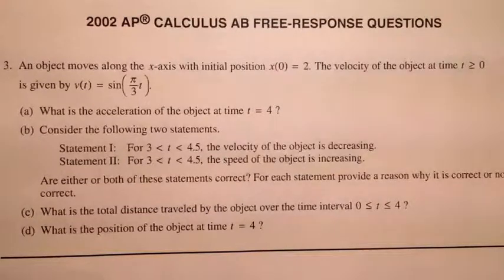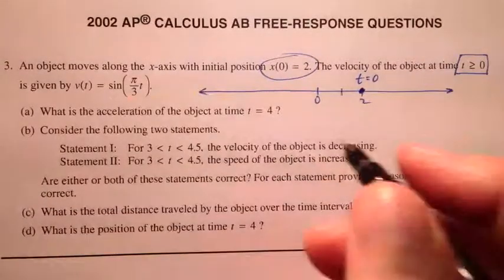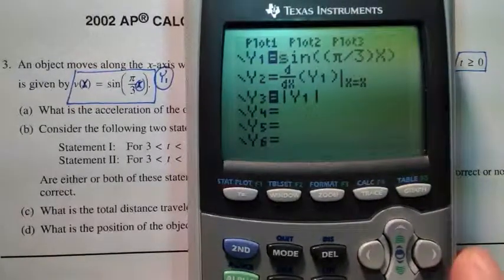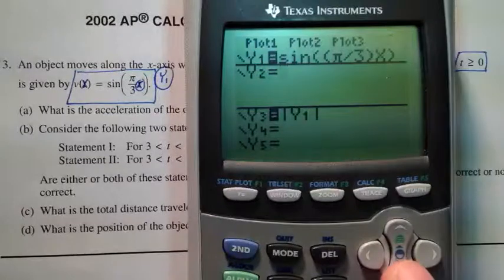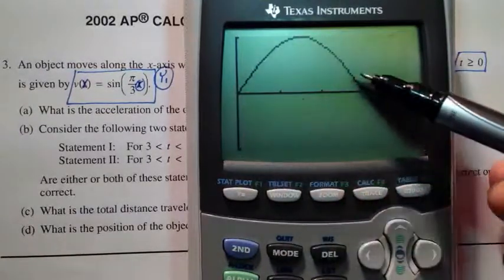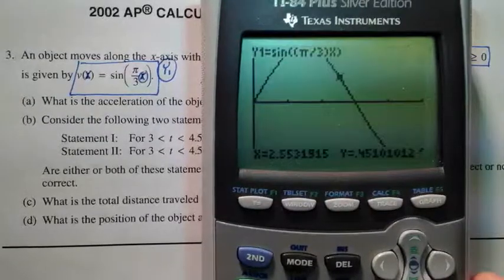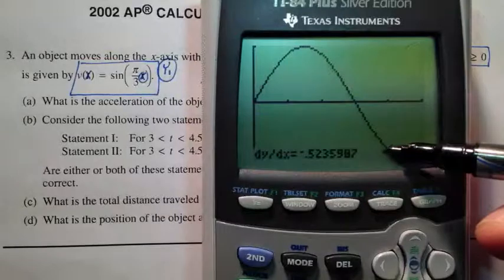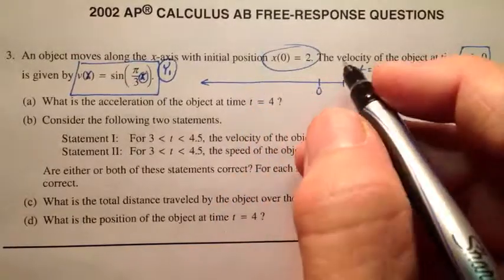2002 AB 3a solution